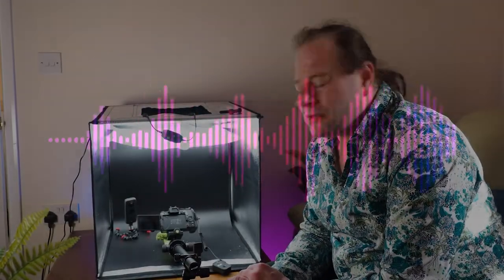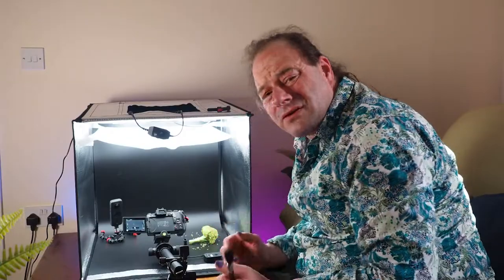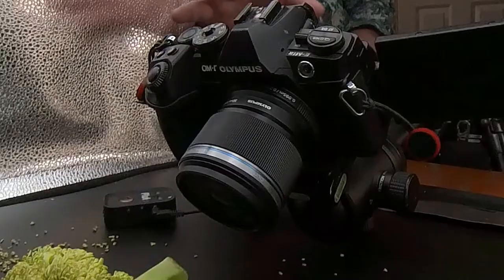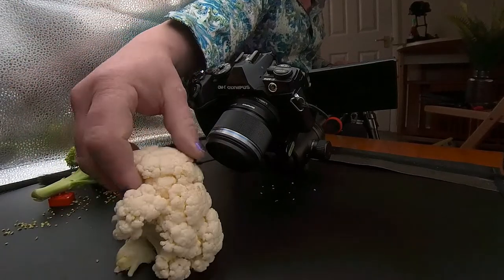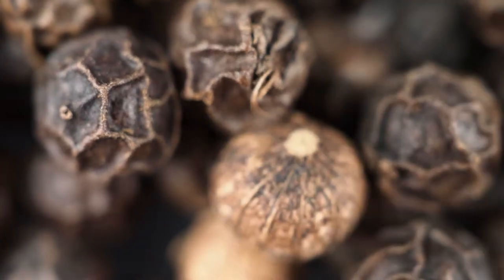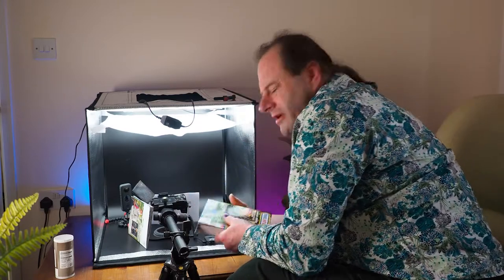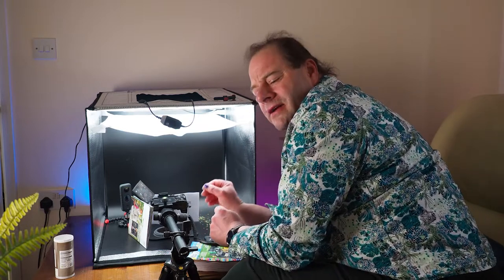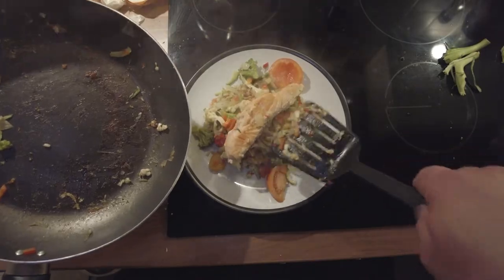Kitchen Macro Photography with LED Light Box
A bit more of home macro photography using my LED Light Box with some veggies from the kitchen. Nothing earth shattering, just a bit of playing with my new 30mm macro 1:1.25 lens, some light flagging and a few Top Tips.

00:00 - You might as well skip this bit, it only tells you what the video is about
00:37 - Eat your greens
02:28 - TOP TIP
05:00 - Move Closer
05:25 - A close shot of Albert A.
05:45 - I'm brushing my dinner away
06:30 - All hail the Cauliflower
08:02 - Try not to sneeze
11:58 - Classic sandwich fillings..

⚙️GEAR LINKS
Here's the kit I recommend.

📷MY GENERAL CAMERA KIT
Olympus E-M10 Mk 3
Olympus E-M1 Mk2
m.Zukio 12-40 Pro Lens
Insta 360 One X2
Brilliant monopod
Lee Long exposure kit

📷MY OSMO GEAR
Osmo Pocket
Osmo Pocket 2
Brilliant Osmo Pocket mount - works with both models
DJI Osmo Pocket Mic Adapter
USB C 6ft extension cable
Lightning Extension cable

Rode Wireless Go
Boya BY-M1 - Lav Microphone
Boya Wireless Mics
Zoom H1 Audio Recorder
Rode Boom Pole - Brilliant for SO MANY things

DJI Mini 2
DJI Phantom 4 Pro
Skyreat ND filters for Mini

Neewer NL660 LED Lighting
Neewer Softbox for LED lights
Aputure M9 - pocket video LED light
Camera Slider
Spiggot Adapters
Friction Arm

Have you tried TubeBuddy? A brilliant tool for YouTube creators helps you find video subjects, tags, trends, provides templates and analytics. It's incredible and very fairly priced. Give it a go...